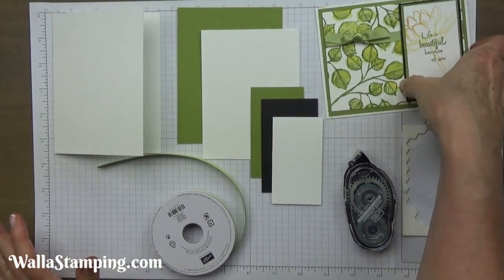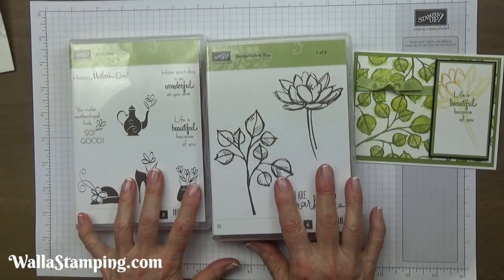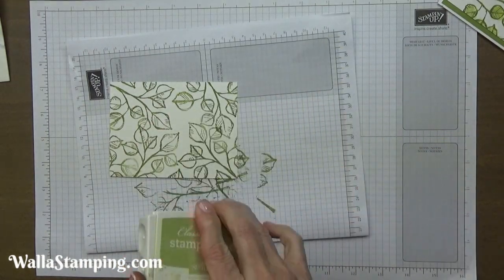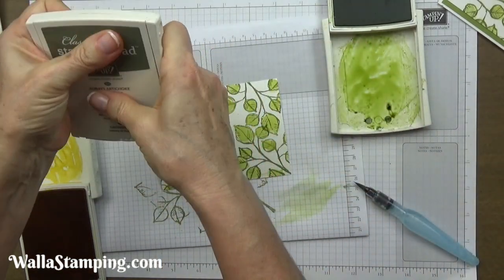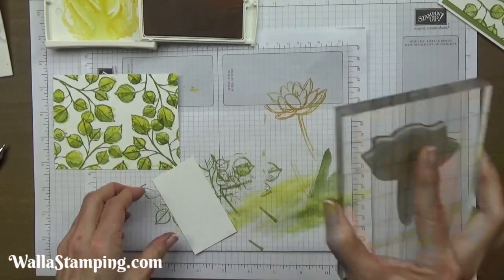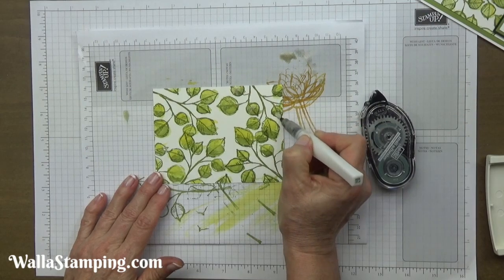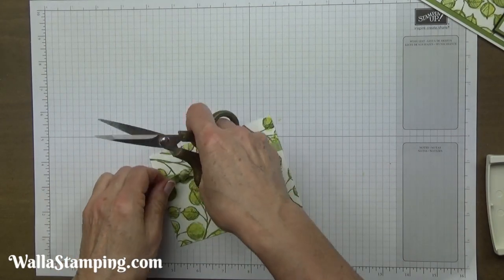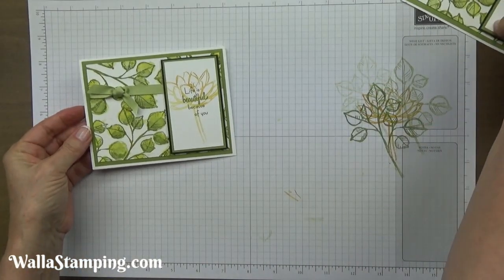Walla Stamping - Beautiful Life Mother's Day Card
Get to water coloring the easy way with the Beautiful Life Mother's Day Card.  I am going to show you how to create your own DSP and watercolor it to make this beautiful, easy Mother's Day Card.

Nina
Here are the supplies I used to make this card